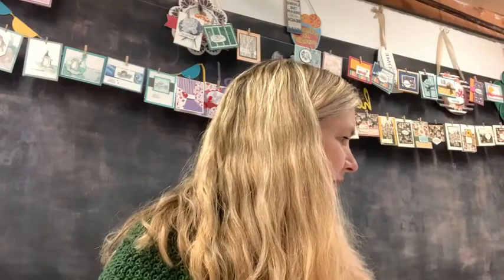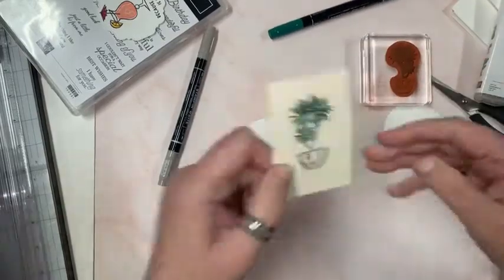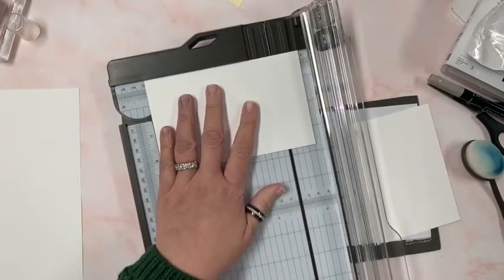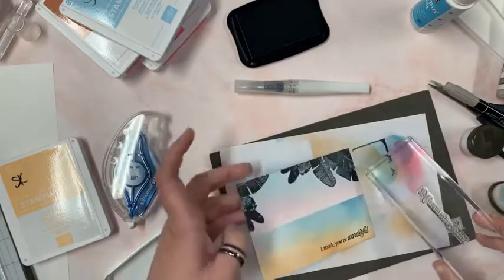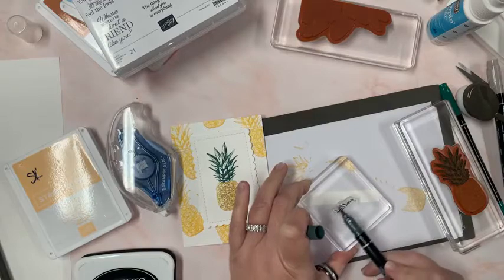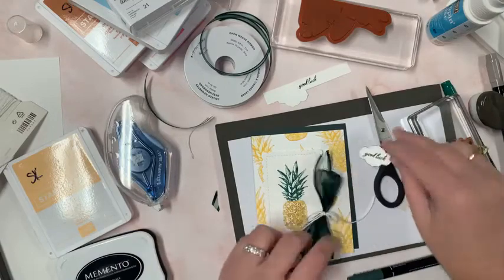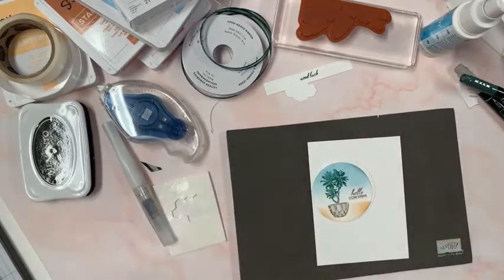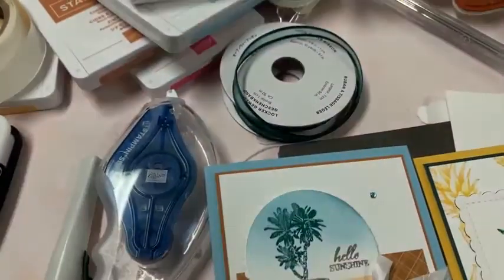Island Vibes and Special Moments cards made from scratch, on the fly.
On the fly with Selene.

Today we created three projects from scratch using the Island Vibes and Special Moments Stamp Sets from Sale A Bration.

Thanks for stopping by today and for helping me create these off the cuff!

In Color 2020–2022 6" X 6" (15.2 X 15.2 Cm) Designer Series Paper [155230] - Price: $11.50
Evening Evergreen 3/8" (1 Cm) Open Weave Ribbon [155573] - Price: $7.00
Whisper White 1/4" (6.4 Mm) Crinkled Seam Binding Ribbon [151326] - Price: $7.50